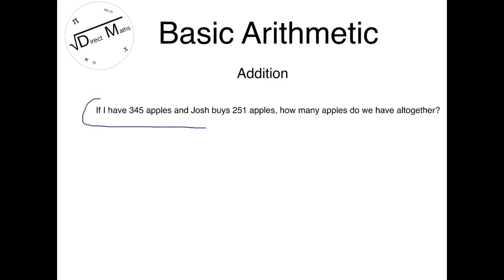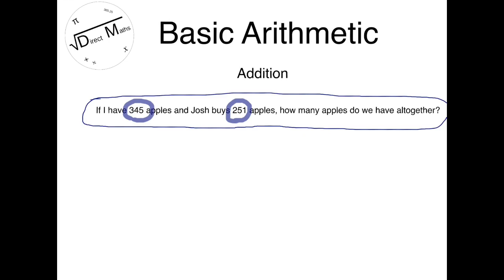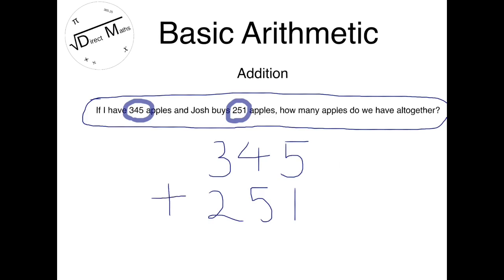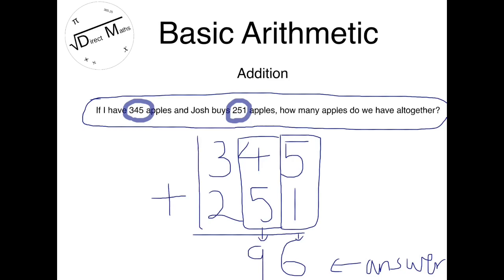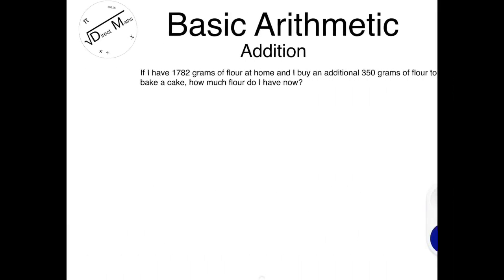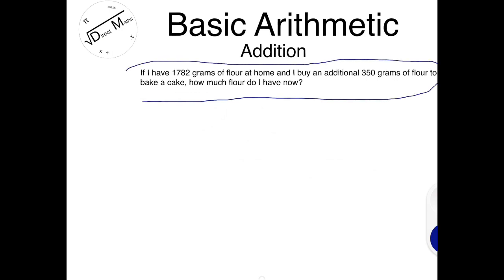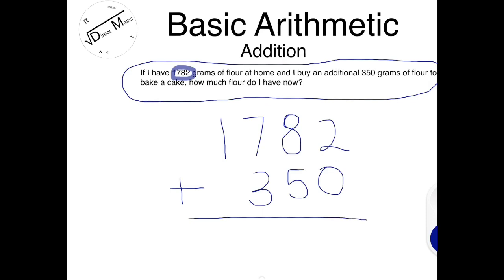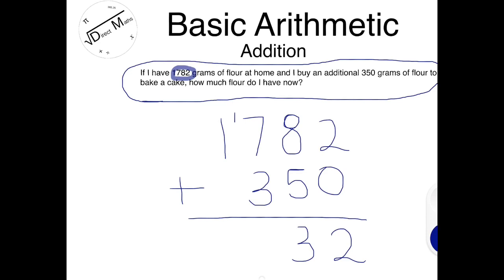Basic Arithmetic (Ep.1) - Column Addition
In this video, you will learn how to do column addition, how to carry over and how to answer word problems that involve large numbers being added together.